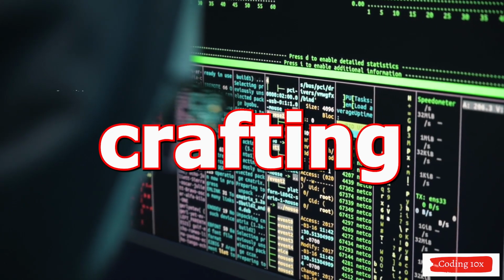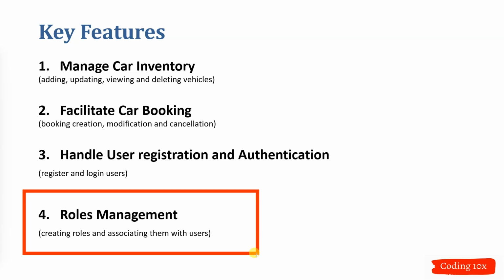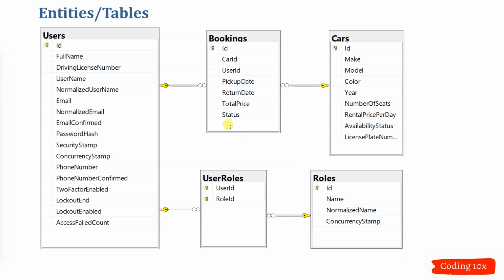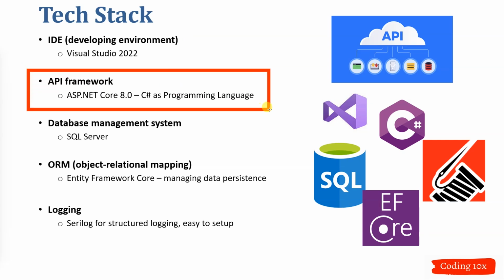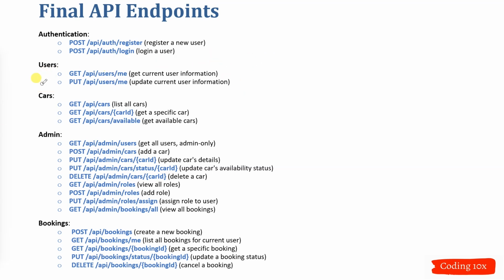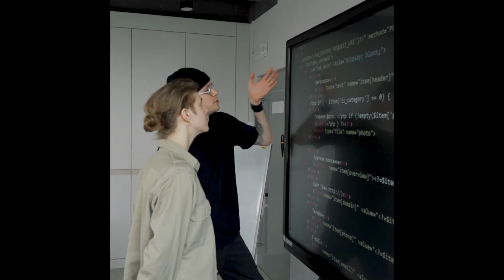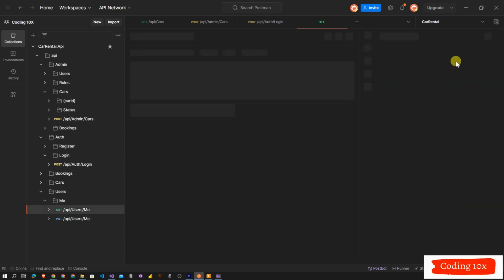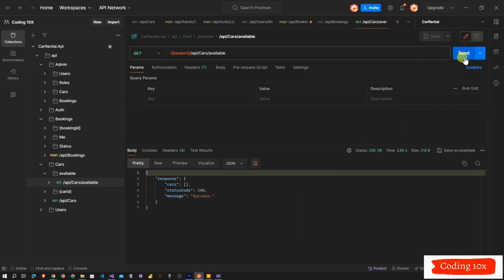Episode 1: ASP.NET 8.0 ✅ : Journey Begins! Overview & Final API endpoints review 🚀✨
🚀 Dive into the world of ASP.NET Core API development with our comprehensive Car Rental System series! In this Ep.1 we kick off by:
1. Providing a detailed project overview of what to master in this Series,
2. Technologies and Frameworks to be used,
3. Final API endpoints to be built
4. API endpoints in action in Postman

a) Visual Studio 2022 - Community. Use this installer to download and setup ASP.NET Core

Follow along as we demystify the process. 🌐🛠️ Don't miss out on essential insights and coding techniques. 🔧💻